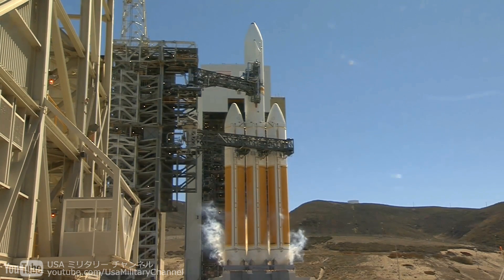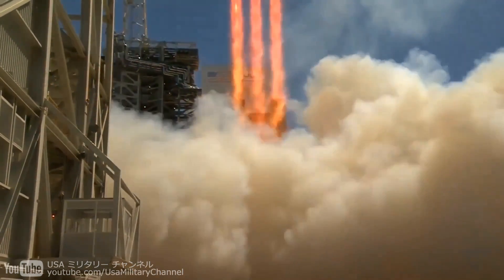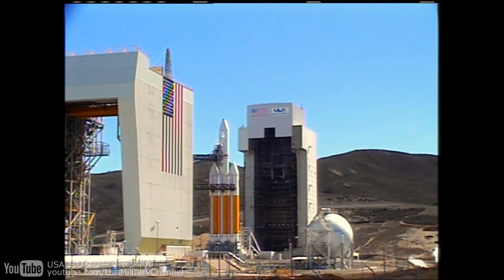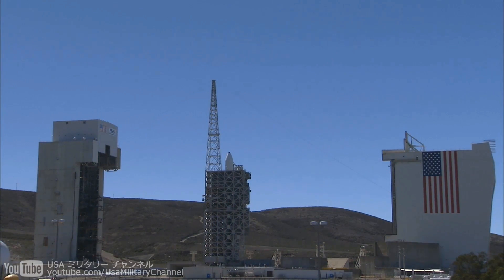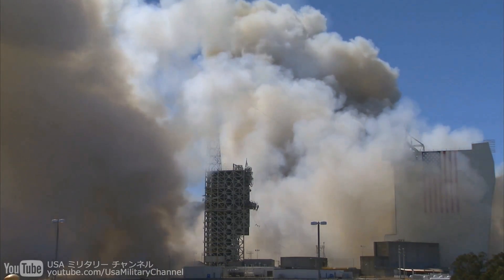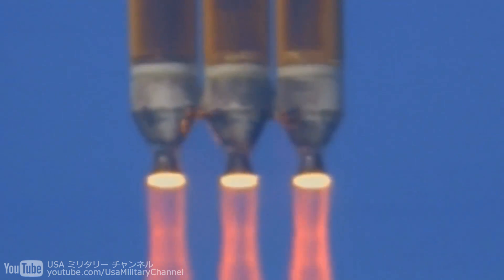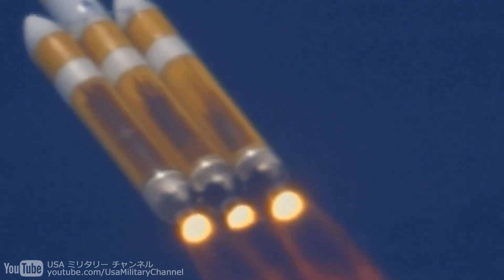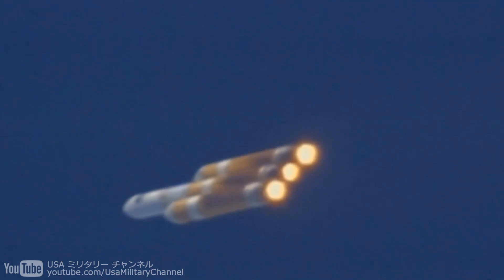｢デルタIV･ヘビー｣ロケットの打ち上げ - Delta IV Heavy Rocket Launch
アメリカ空軍の軍事用偵察衛星などを打ち上げる｢デルタIV｣ロケットの｢ヘビー｣(Delta 9250H)タイプの打ち上げ：カルフォルニア州ヴァンデンバーグ空軍基地